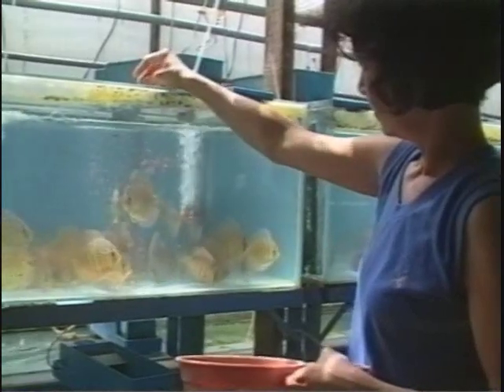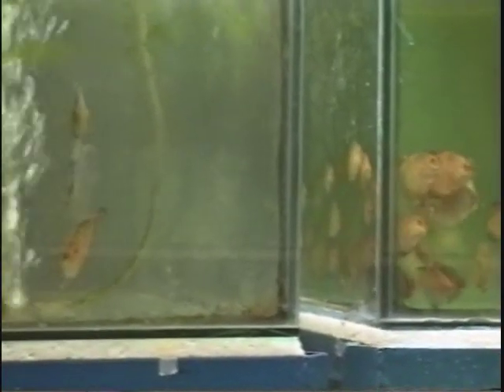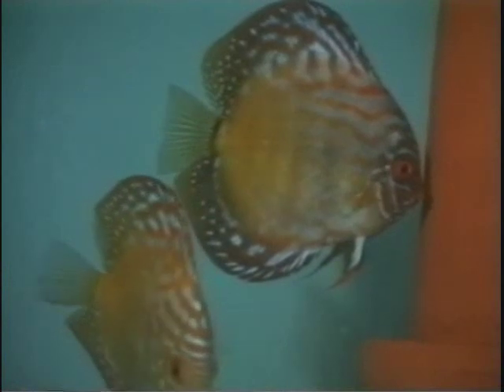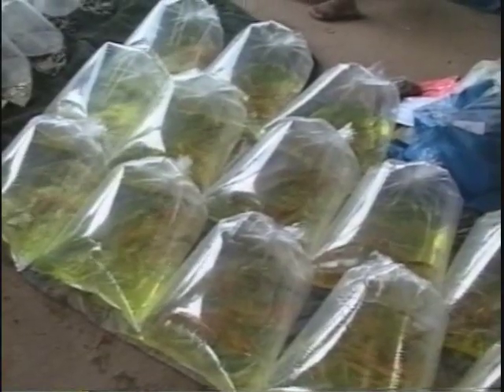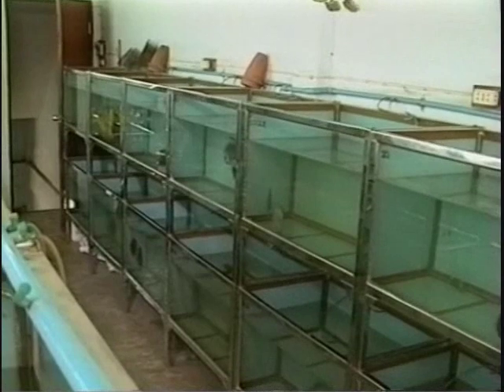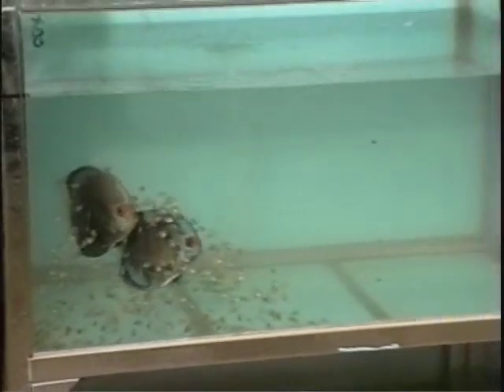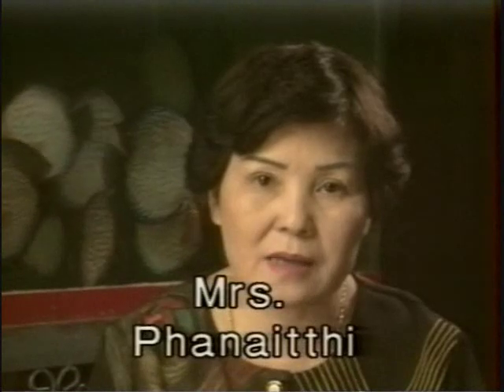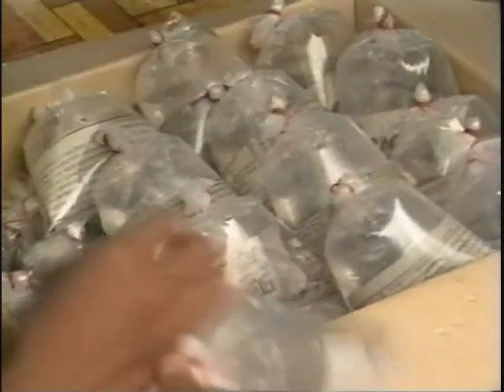DISCUS FARMS IN ASIA PT 3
Special thanks to Aqua video and Horst Linke